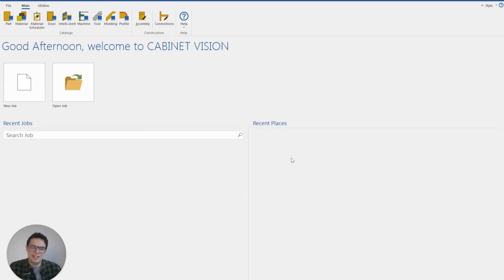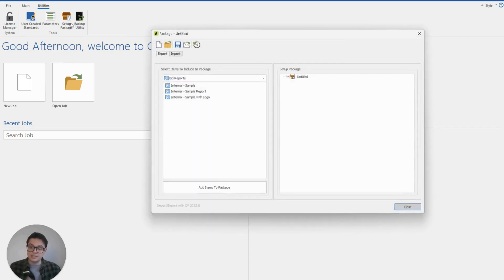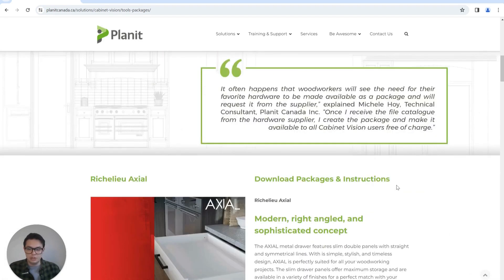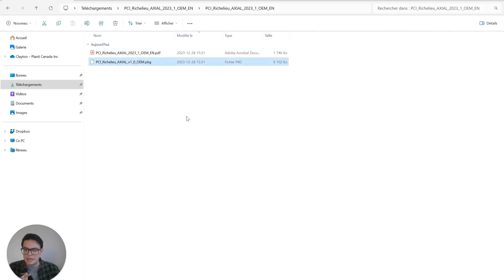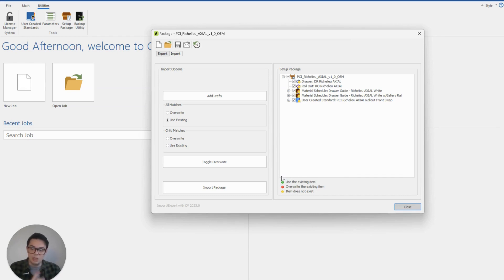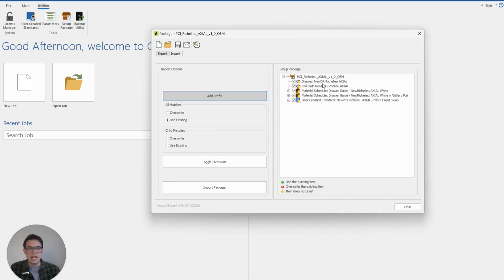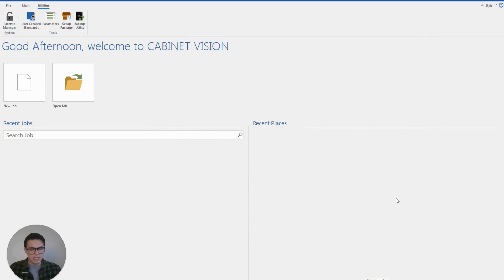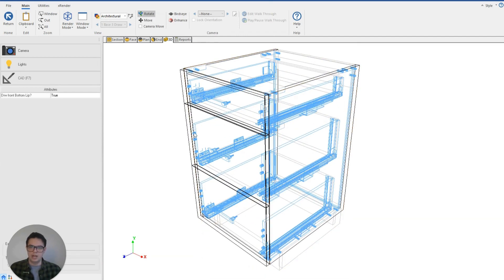How to Import and Install Packages in Cabinet Vision (Beginner)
Importing and installing packages into Cabinet Vision—good to know, easy to master!

Follow the steps in this video to import and install drawer systems, hardware packages, material schedules, and User Created Standards (UCS's).

🪐Planit Canada is a proud partner of all your favorite hardware suppliers:
- Blum
- Grass
- Hettich
- King Slide
- Nuvo
- Richelieu
- Rocheleau

✌ Have a topic you'd like Clayton to tackle in a future video?

What is a UCS?

Every production is unique. Cabinet Vision's default functionalities cover most industry standards. But with User Created Standards, you can do things your way by customizing Cabinet Vision to do exactly what you need it to do! Thousands of USC's have already been created by other users, many of which are free to import. You can also create your own!

Who is Planit Canada?

We are a leading provider and integrator of production technology for the Canadian woodworking industry. Our bilingual team of production software experts offers training and support services online or on-site, anywhere in Canada : )

How We Help Wood Productions:

1. Cutting-edge technology for every step of your woodworking operation, from design to manufacturing to 3D rendering. Check out Cabinet Vision, ALPHACAM, Web-Cab, and Vortek Spaces.

2. Scalable software that can be tailored to fit any production, from boutique custom cabinetmakers to largescale commercial operations.

3. Our mission is to ensure that every customer has an awesome experience: from planning to integration through continuous improvement initiatives.